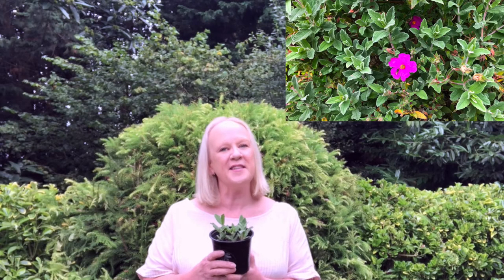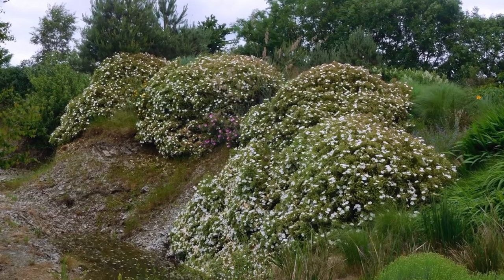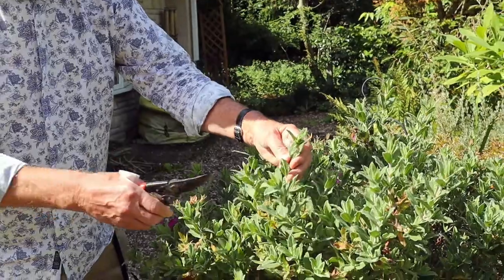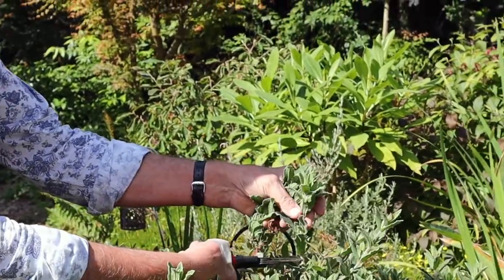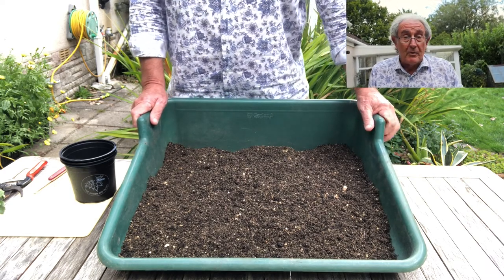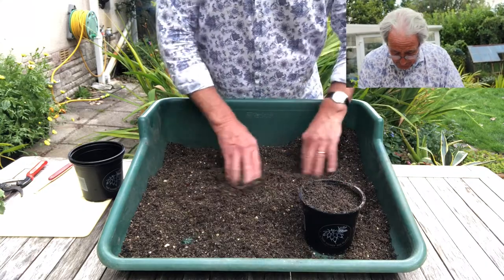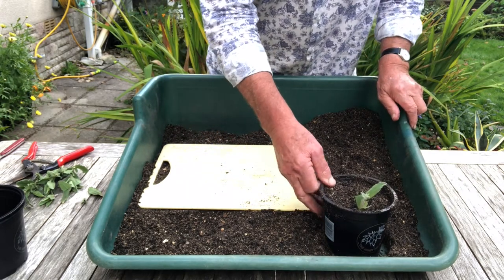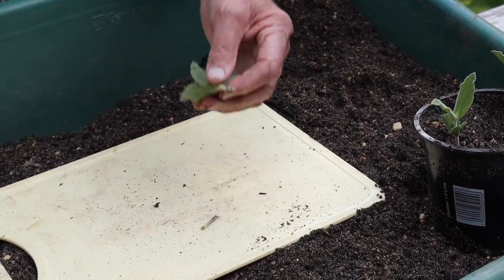HOW TO TAKE SEMI-RIPE CUTTINGS FROM CISTUS - PROPAGATING ROCK ROSE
🌸One of the easiest & cheapest way of propagating your plants, taking semi-ripe cuttings in late Summer/early Autumn when the new growth has started to harden up 🌸*ADDITIONAL NOTES BELOW*

➡️ TIMESTAMPS
0:00 Introduction
1:47 Which Part of The Plant to Look For
3:03 Talking through the Compost
4:09 Taking the Cuttings & Potting On
6:49 Aftercare of your Cuttings
7:04 Best Way to Water

 1. Tierra Garden One Piece Potting Tray

2. Draper Grafting & Budding Knife

3. BearMoo Sharpening Stone

4. Westland 30l No 2 John Innes Potting On Compost

5. Grow It Round Fibre Pots 8cm Pack of 48 by Gardman

6. Flexible Plastic Chopping Board Set

7. Garland Large High Dome Propagator

8.10l Watering Can by Geli

📚RECOMMENDED READING 📚

👩‍🌾These evergreen shrubs will grow in poorly fertile soil in full sun but make sure you have a sheltered spot

👩‍🌾Make sure your soil is well-drained & they grow particularly well in south or west facing aspect

In this video John of John Horsey Horticulture shows you how to take semi-ripe cuttings in late Summer from Cistus.